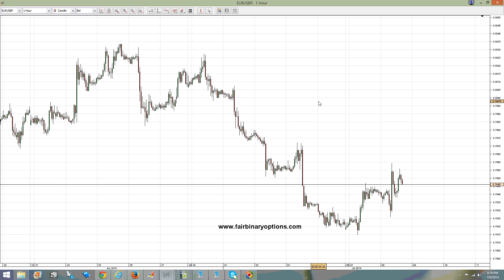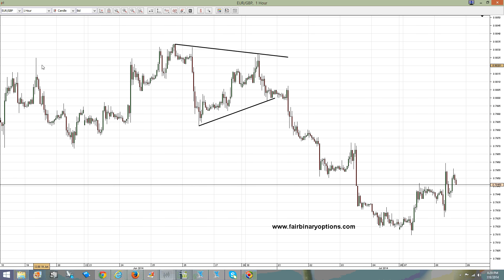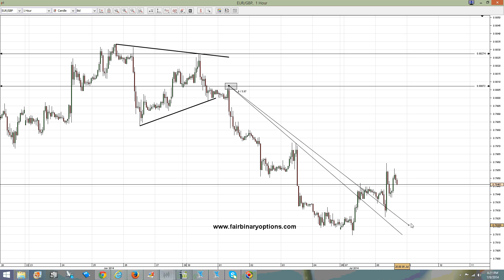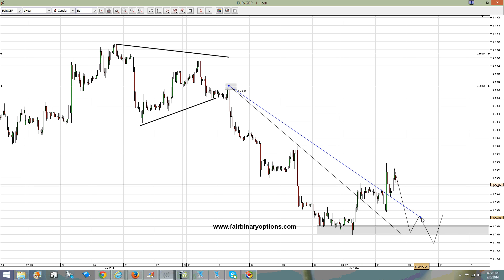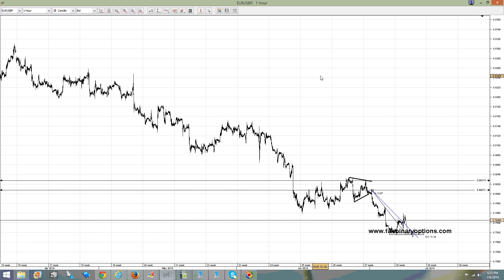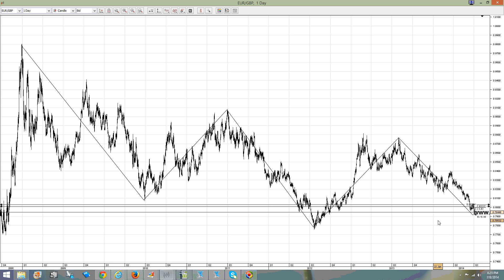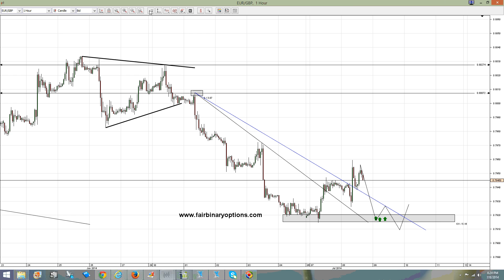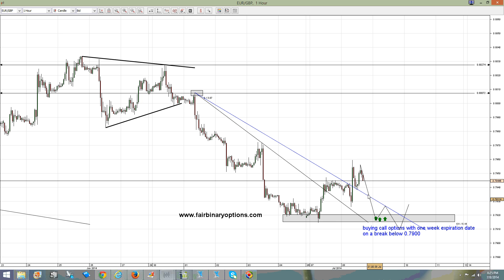EURGBP looking to buy call options on the pair | Binary Options Trading Strategies